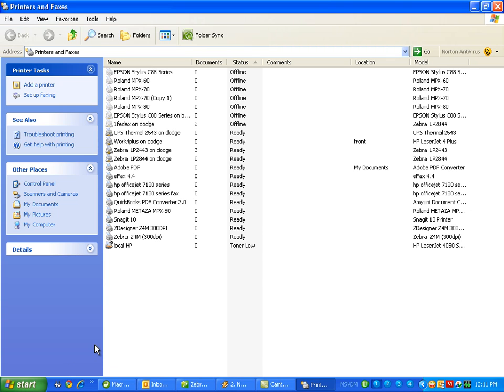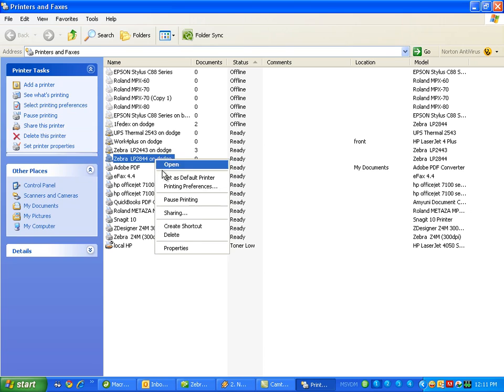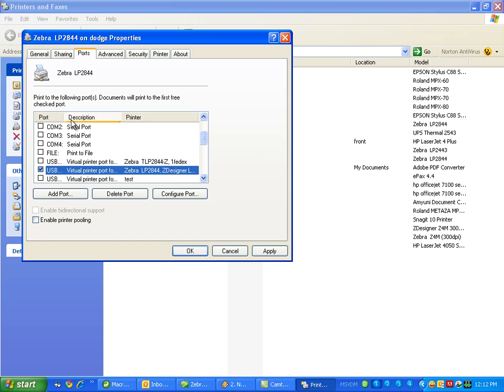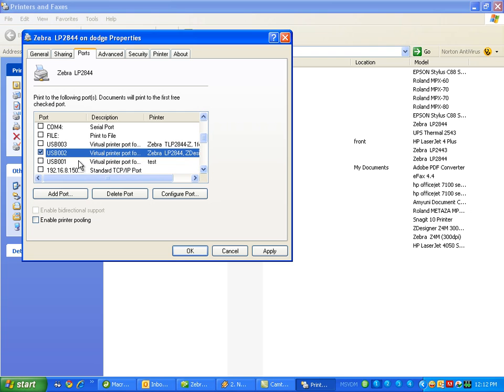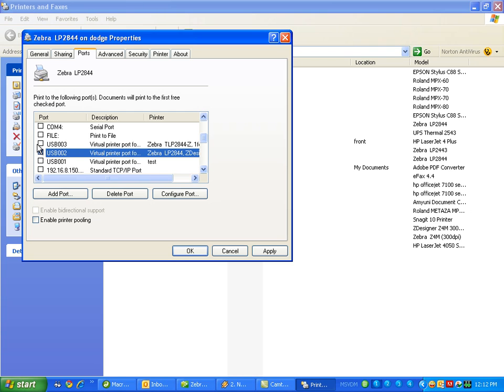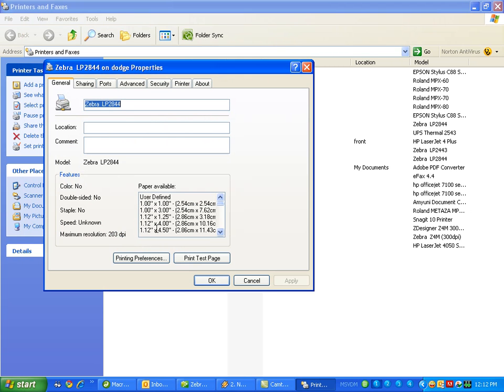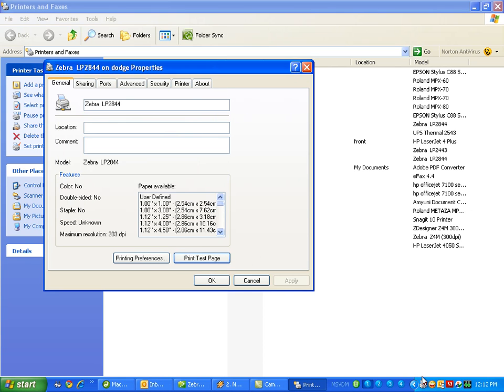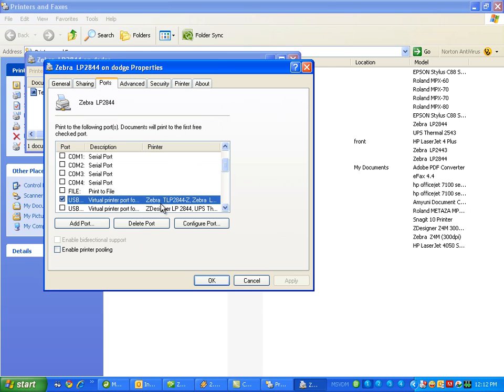how to change a usb ID on a lp 2844 zebra printer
how to change usb id